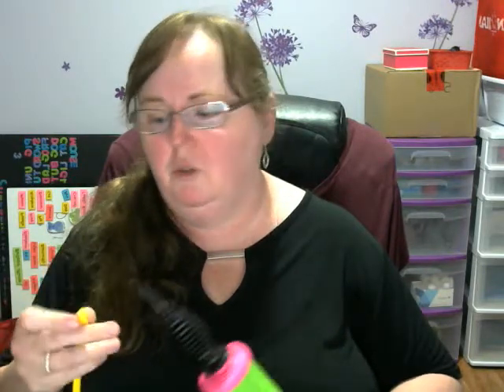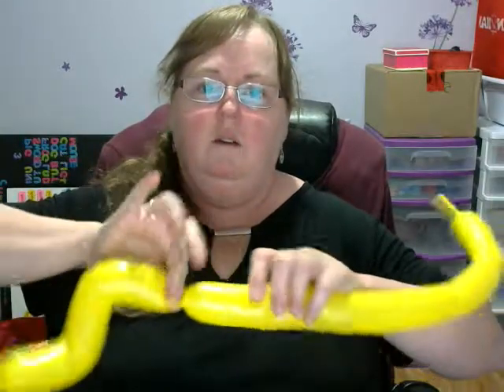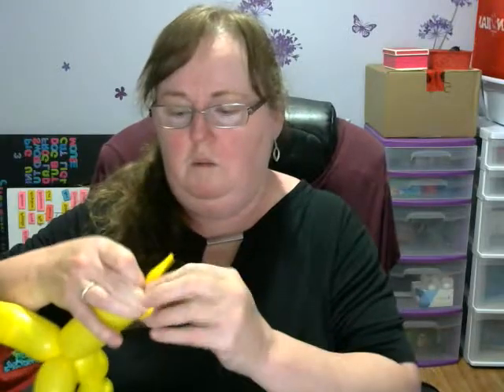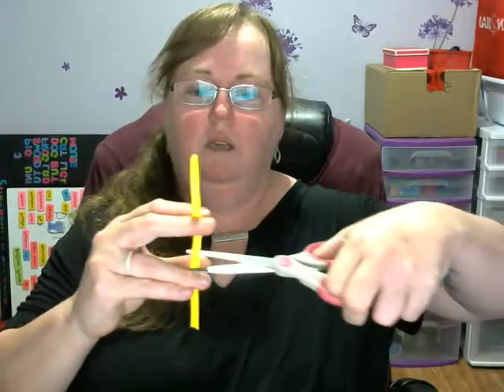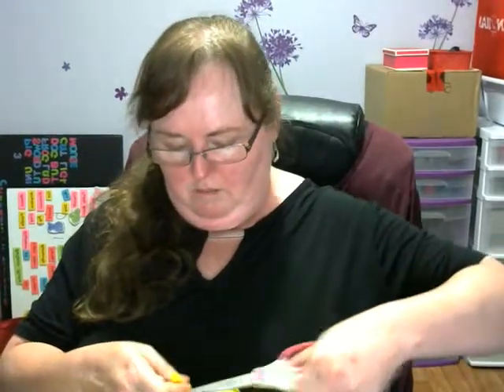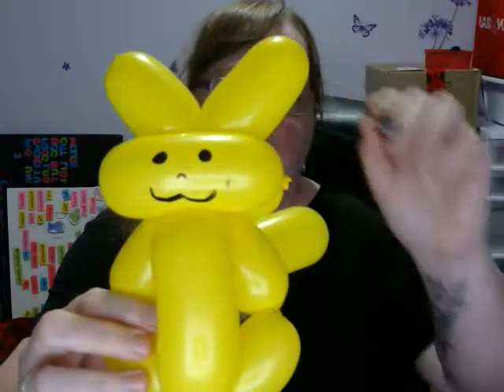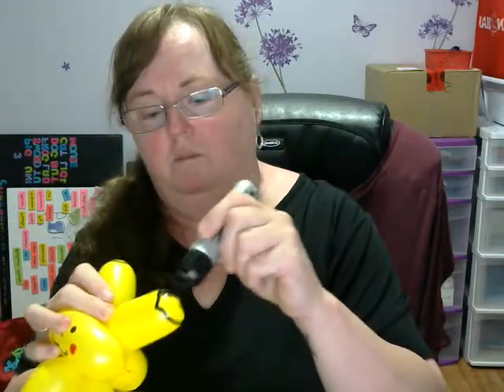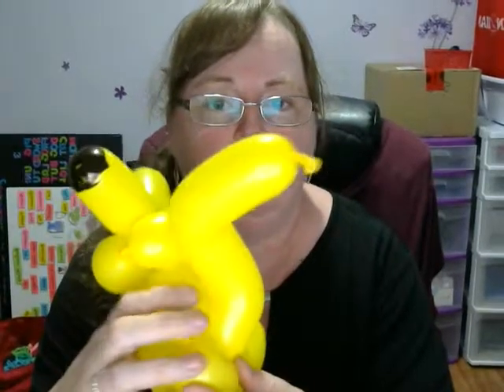#21 Pikachu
Pikachu! A favourite for so many kids these day!